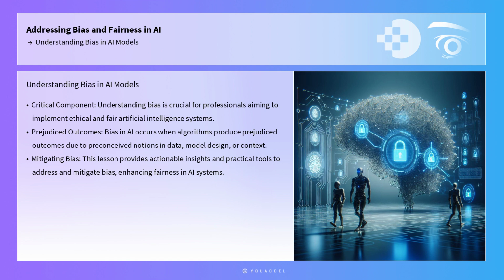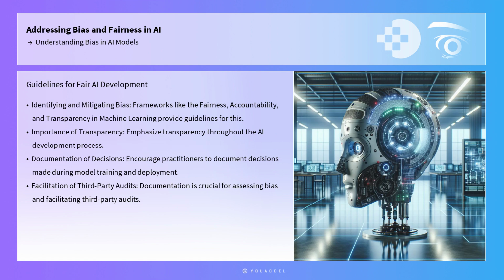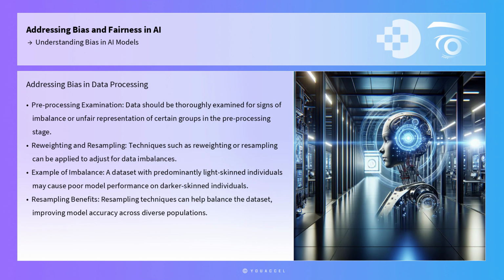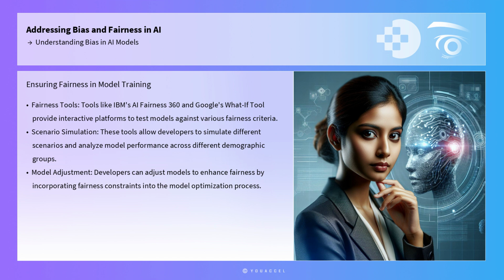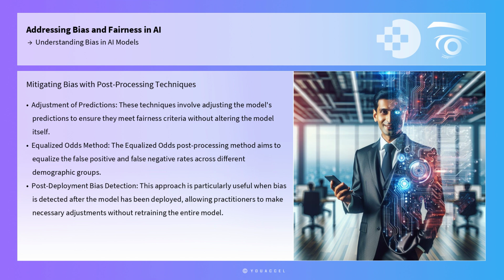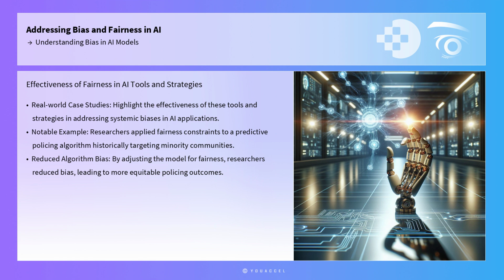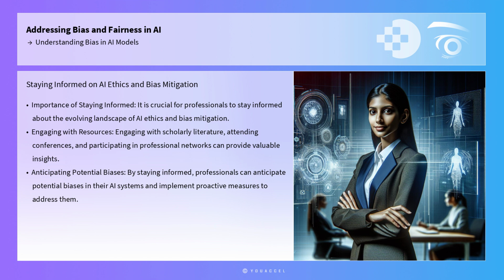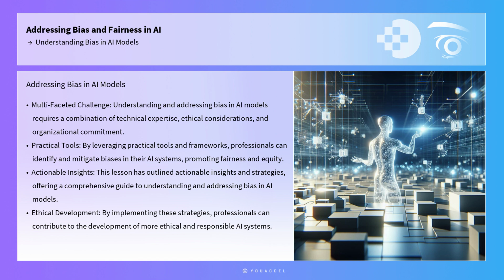Understanding Bias in AI Models | Exclusive Lesson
Understanding bias in AI models is a critical component for professionals aiming to implement ethical and fair artificial intelligence systems. Bias in AI occurs when the algorithm produces prejudiced outcomes due to preconceived notions present in the data, model design, or application context. This lesson aims to provide actionable insights and practical tools to address and mitigate bias, enhancing fairness in AI systems.AI models are trained using vast datasets, and biases can emerge at any stage of their development. These biases often reflect societal prejudices, as the data used to train AI models frequently contain historical biases. For example, a study of hiring algorithms revealed that certain models favored male candidates over female candidates, reflecting historical gender imbalances in the workplace (Bolukbasi et al., 2016). This instance illustrates how biases in training data can perpetuate and exacerbate existing inequalities. To counteract such biases, it is essential to use comprehensive and...

Certified AI Ethics Governance Professional (CAEGP)

Course Summary:
Dive into the exhilarating world of AI ethics and governance, where your passion for technology meets the profound questions of our digital age. This course immerses you in a rigorous exploration of the philosophical foundations that shape ethical AI, challenging you to critically assess the timeless principles that govern our modern technological landscape. Engage with thought-provoking content that unveils the societal impacts of AI, igniting your curiosity and deepening your understanding of the ethical dilemmas we face today. As you journey through this intellectually enriching experience, you'll unravel the complexities of governance models essential for ethical AI oversight. Gain insights into how laws and policies can shape AI practices, empowering you to foresee and articulate the potential consequences of AI deployment. This course emphasizes the power of interdisciplinary collaboration, teaching you the art of effectively communicating ethical considerations to diverse audiences, from policymakers to the general public. Upon completion, emerge...

Course Learning Objectives:
- Understand the theoretical frameworks of AI ethics and governance.
- Explore philosophical underpinnings of ethics in modern AI.
- Critically evaluate ethical theories' applicability to AI.
- Analyze societal impacts and ethical dilemmas of AI.
- Anticipate potential consequences of AI deployment.
- Investigate essential governance models for AI systems.
- Gain insights into accountability and transparency in AI.
- Examine AI's intersection with regulatory landscapes.
- Understand laws and policies shaping ethical AI practices.
- Highlight governance's role in mitigating AI risks.
- Appreciate interdisciplinary collaboration in ethical AI.
- Learn effective communication of ethical AI considerations.
- Influence policy strategy and practice in AI ethics.
- Advocate for responsible AI development.
- Foster critical thinking and ethical reasoning in AI.
- Champion governance models prioritizing human dignity.